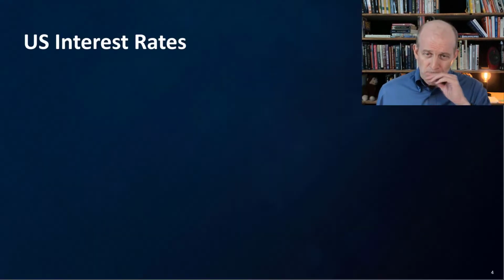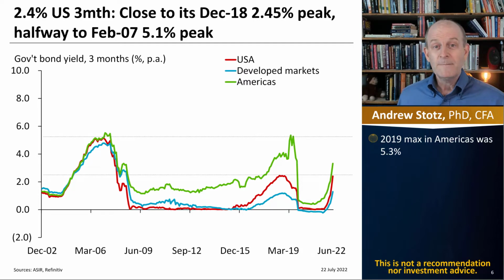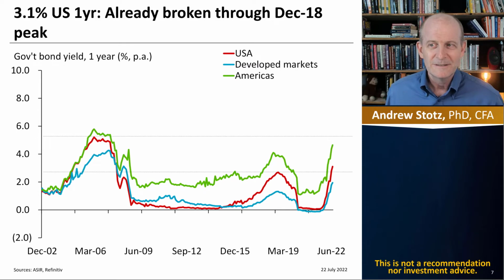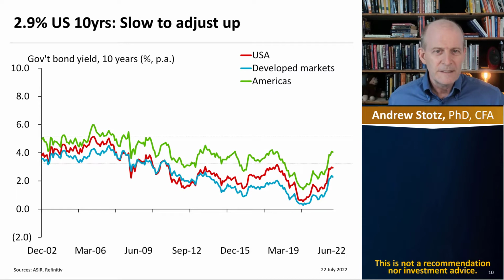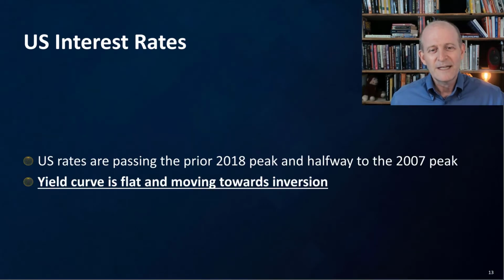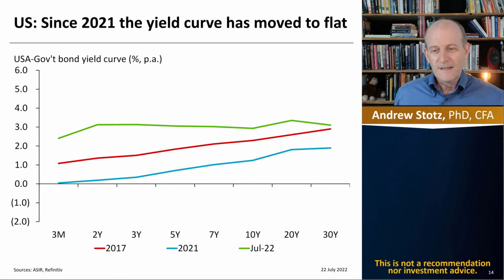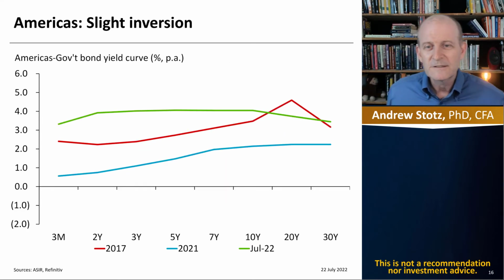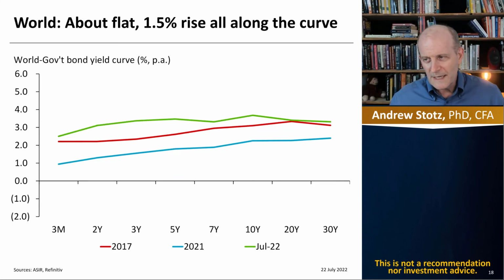How long will US rates rise?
Join the Become a Better Investor Community
Where we help you create, grow, and protect your wealth in a world full of complexity and distractions

I am not your CPA, attorney, or financial advisor and the information in this video shall not be construed as tax, legal, or financial advice from a qualified perspective. Linked items may create a financial benefit.